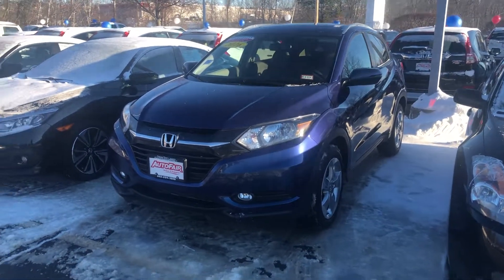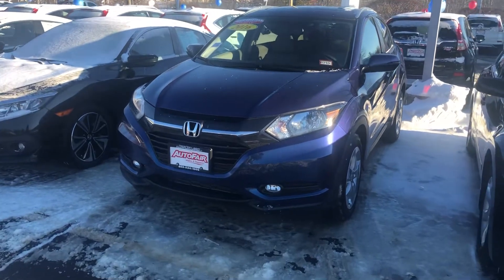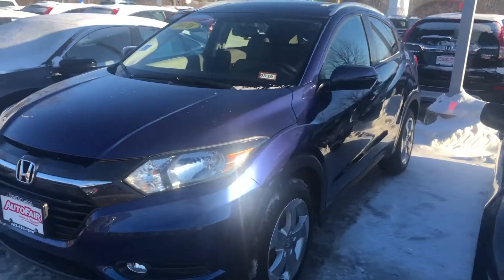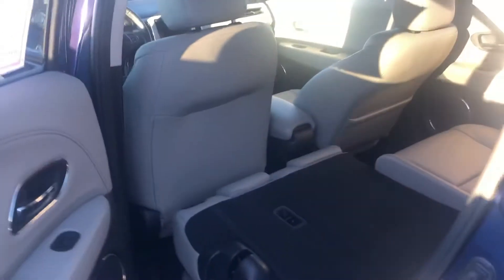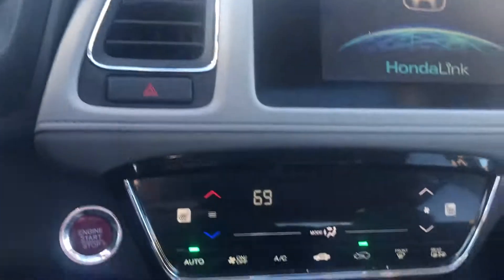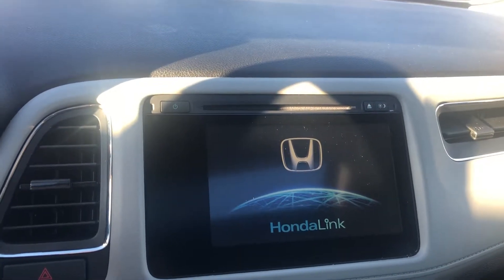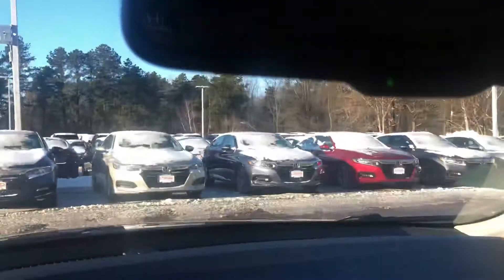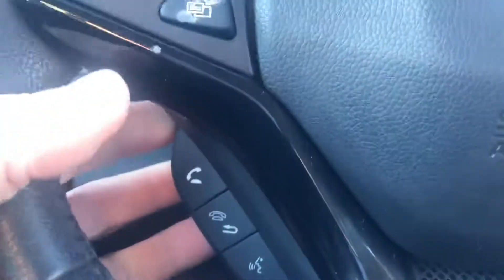Carol here is the 2016 Honda HRV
2016 Honda HRV